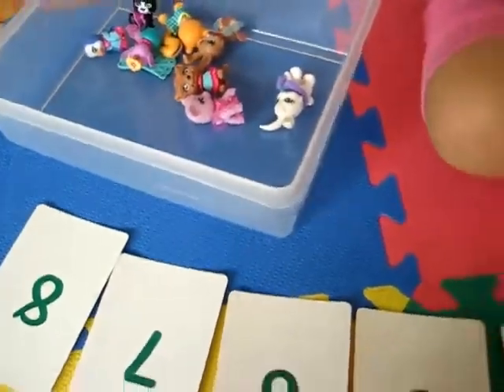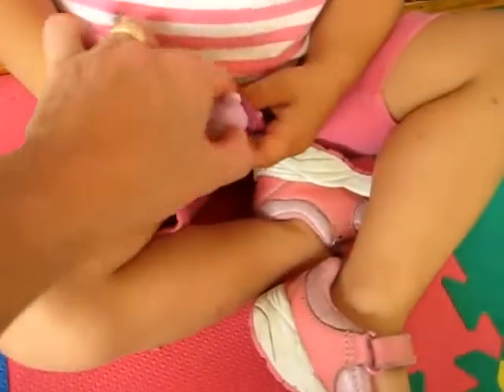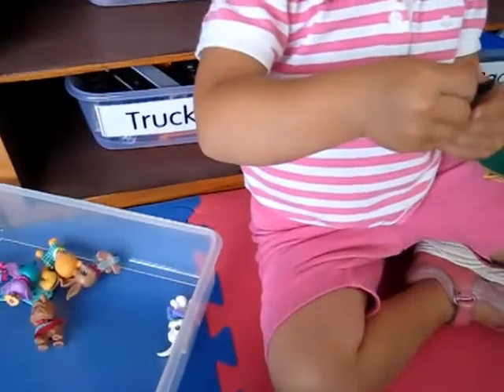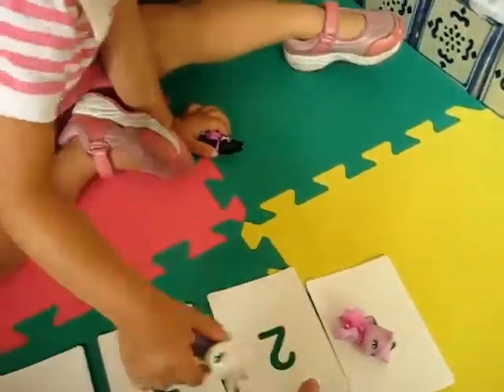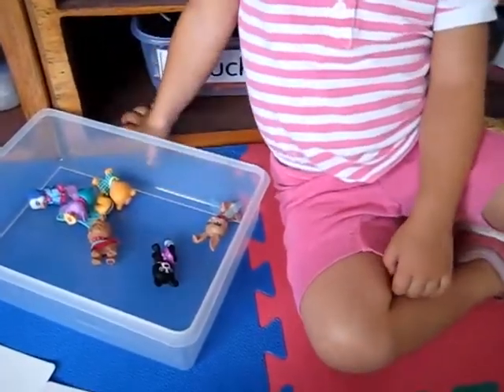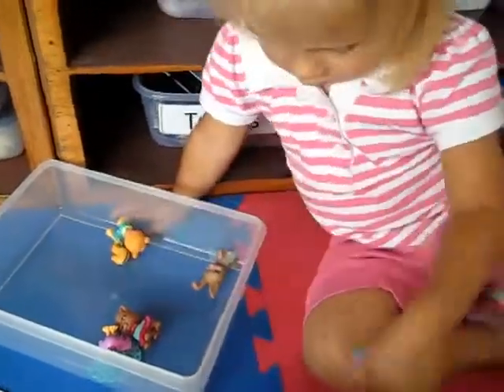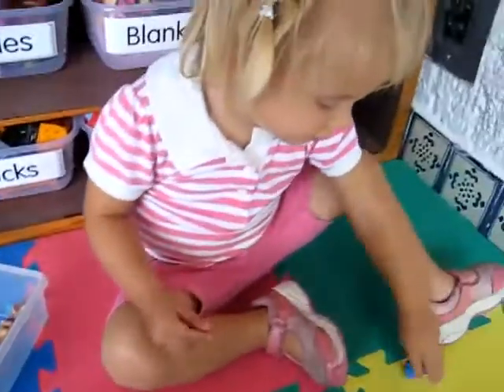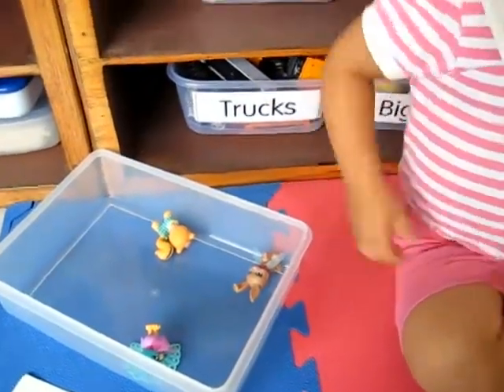Toddler - Math. Number and following instructions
Number and following instructions.